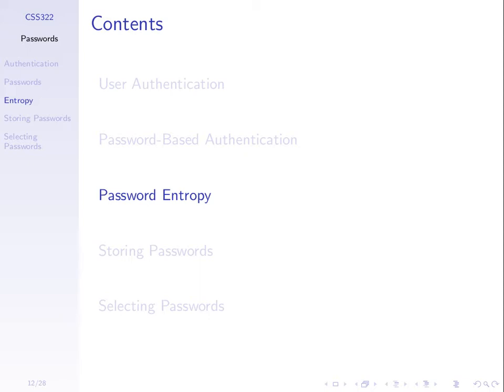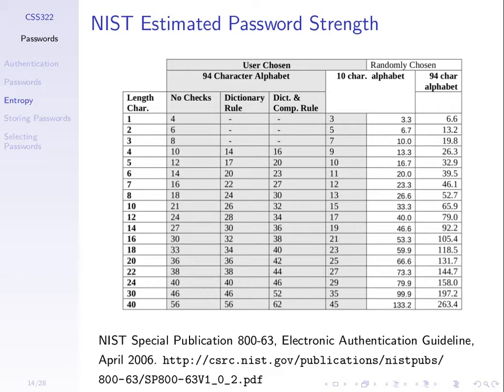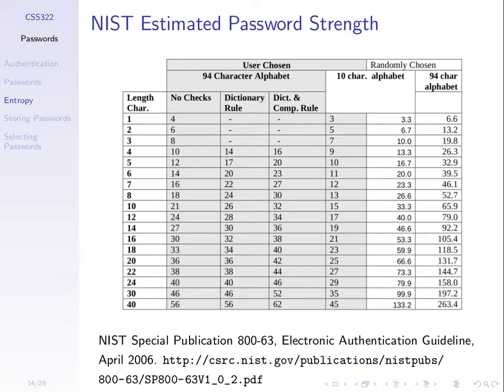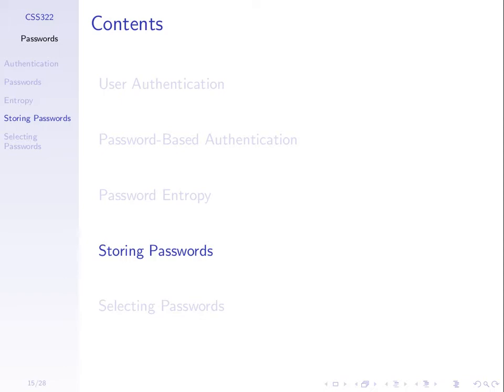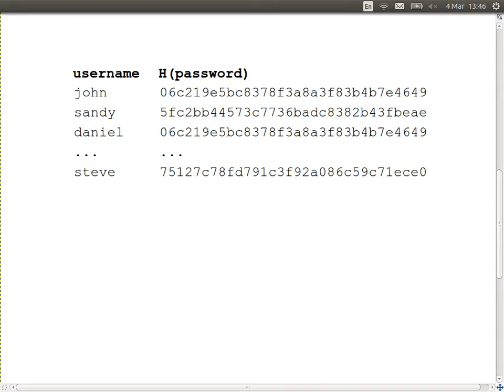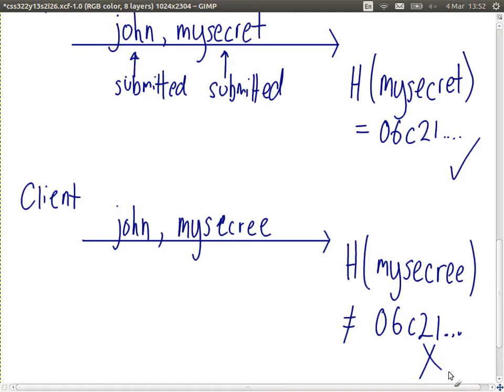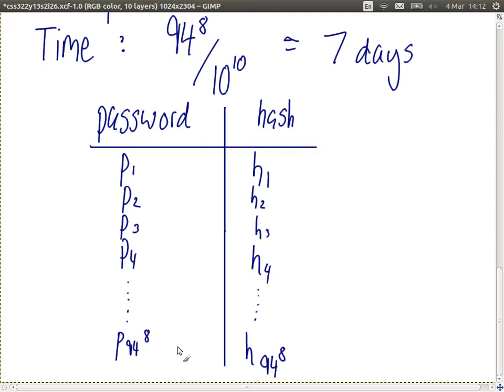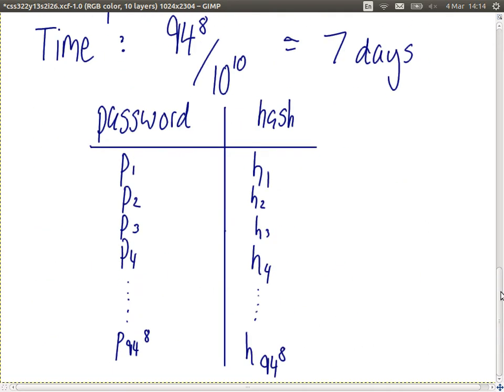Password Storage (CSS322, Lecture 26, 2013)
Password storage with hashes and salts. Lecture 26 of CSS322 Security and Cryptography at Sirindhorn International Institute of Technology, Thammasat University. Given on 4 March 2014 at Bangkadi, Pathumthani, Thailand by Steven Gordon.